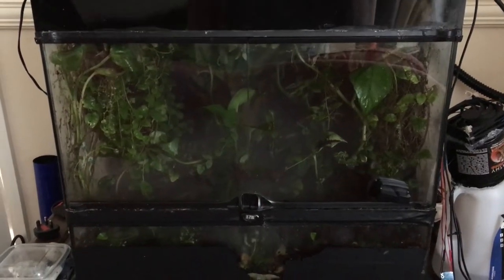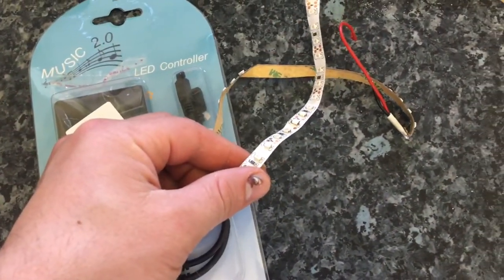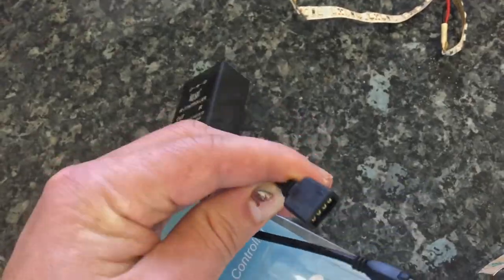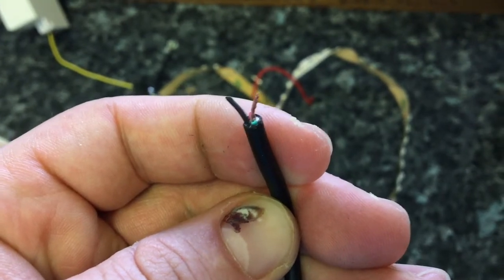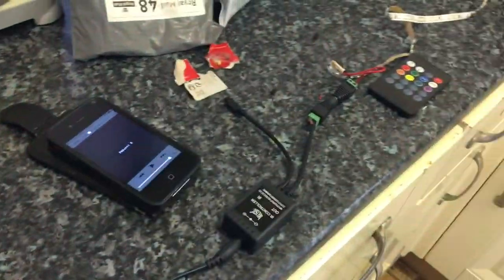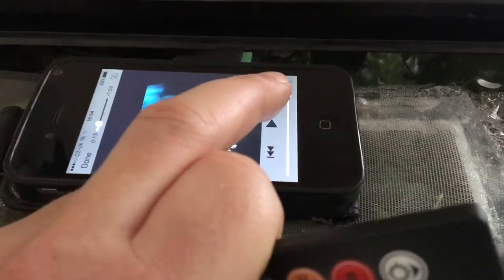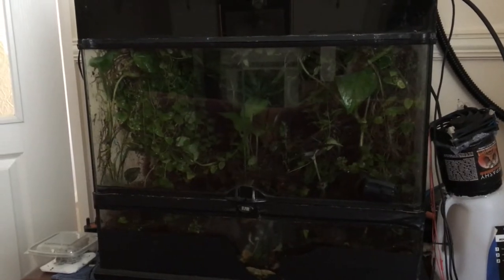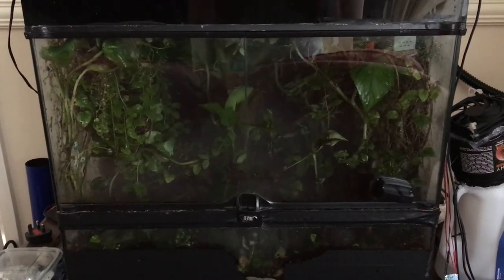How to Make Lightning Lights for your Vivarium / Terrarium / Aquarium (DIY Fluval Aquasky)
In this video you will learn how to make a sound reactive lightning light system. This stimulates breeding in certain frogs and fish.

Materials:
LED Controller:

LED Lights:

LED easy screw tips:

Fluval Aquasky (for those who don’t like DIY but want lightning  lights):